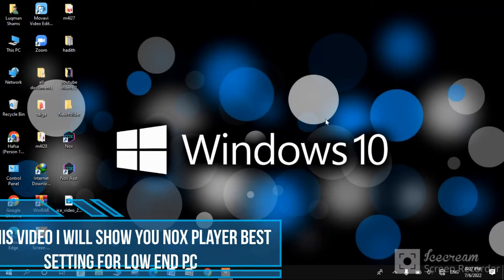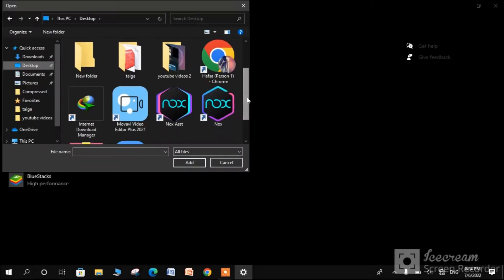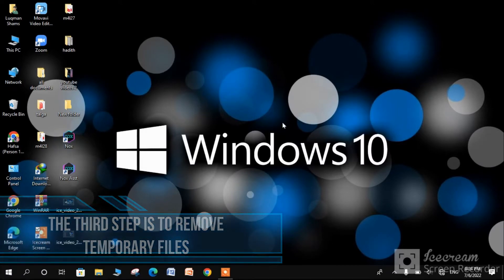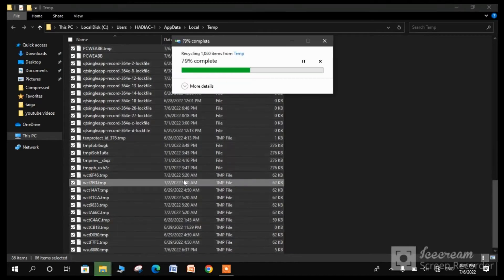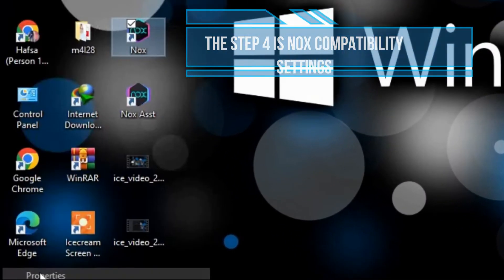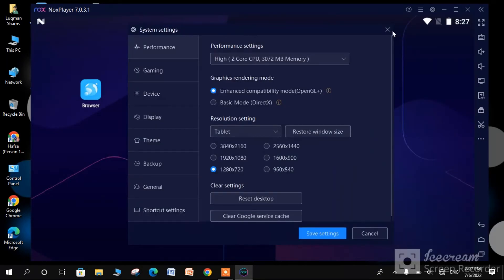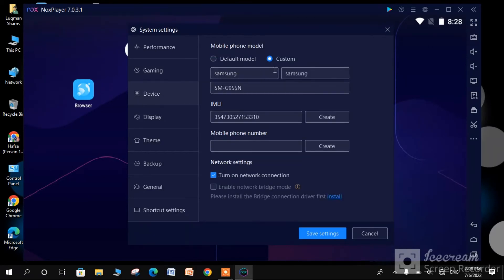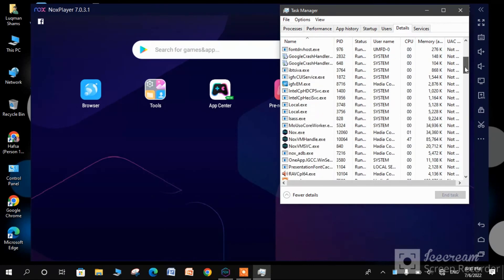Nox player best setting for low end pc -Fix lag and Improve performance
This video shows you the best setting to boost your gaming experience in nox player and to enjoy lag free gaming.This is a step wise video,so follow each and every step to get the results.
LINK IN COMMENT.

Intro 0:00
Useful info 00:17
Step 1 00:24
Step 2 00:50
Step 3 01:07
Step 4 02:08
Step 5 02:32
Step 6 03:35
Outro 03:53